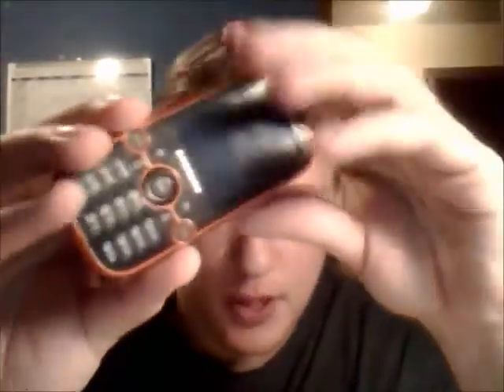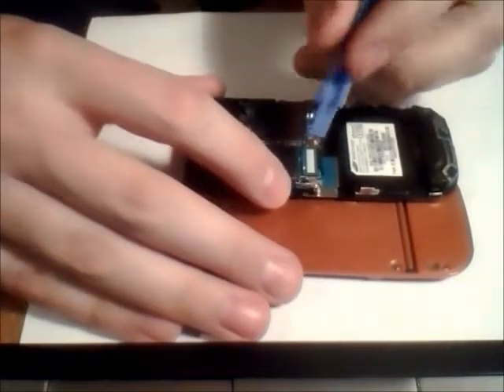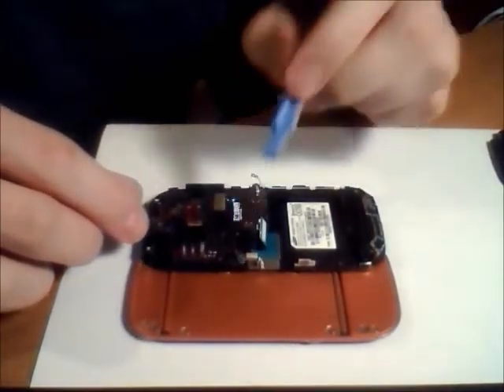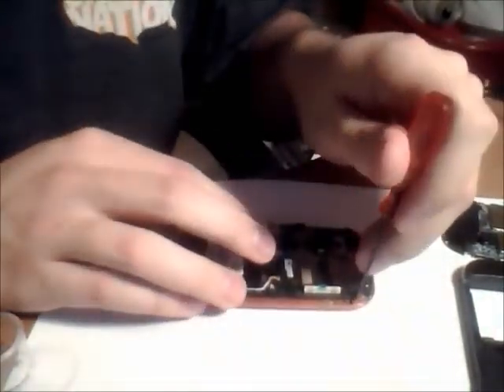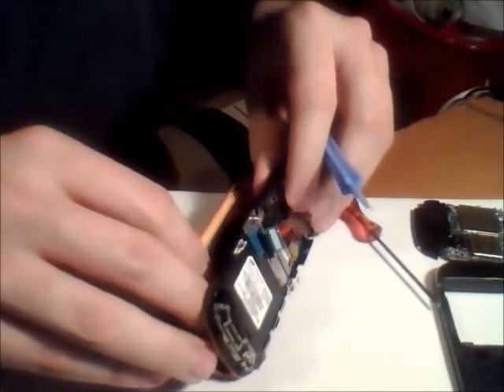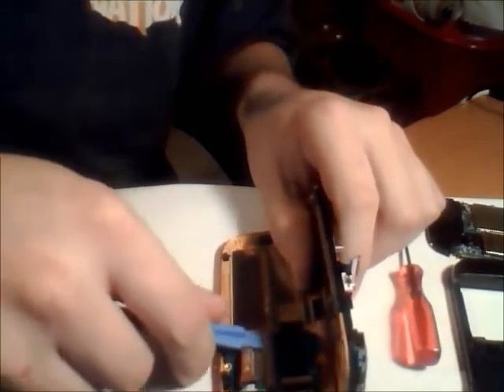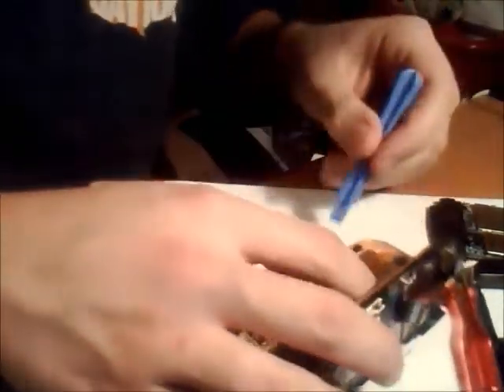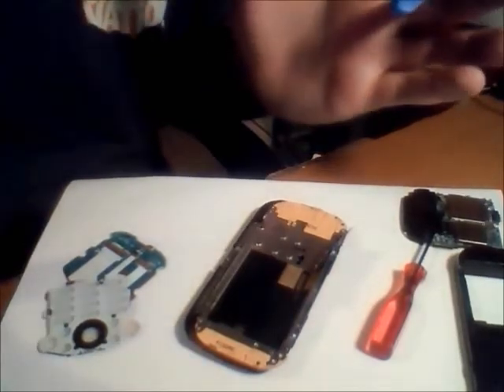Samsung Gravity 2 LCD Display Replace Part 1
Taking a SG2 apart for the first time! Replacing LCD